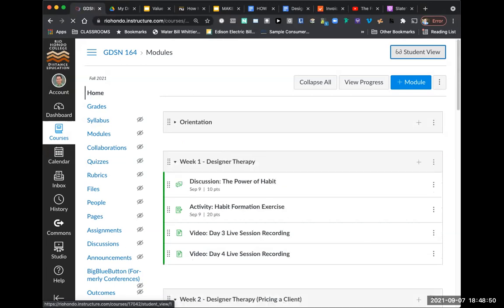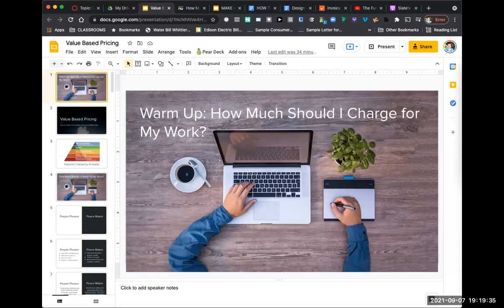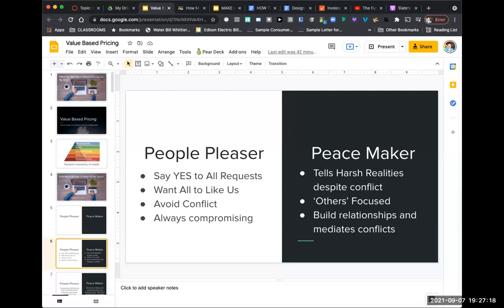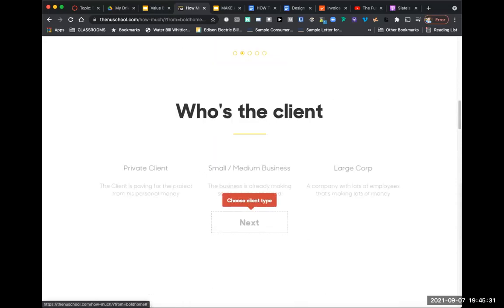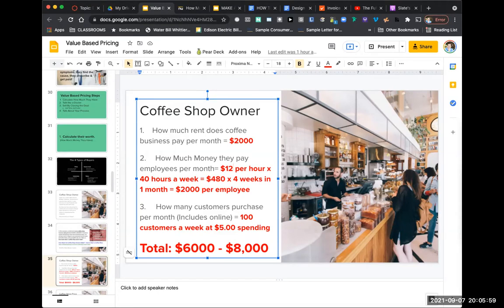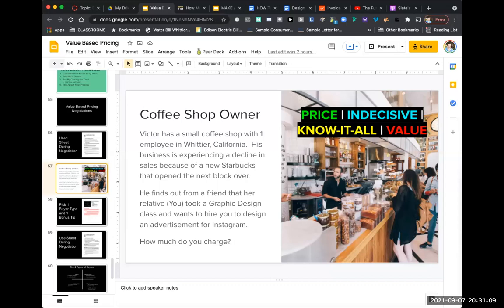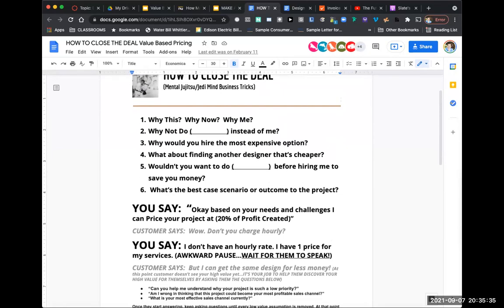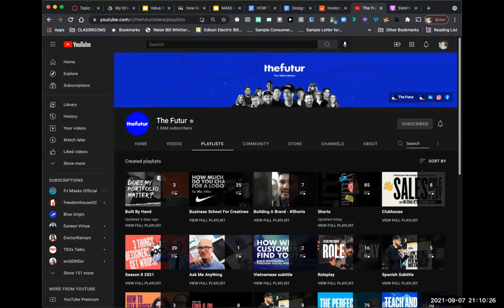Principles of Value Based Pricing for Designers and Creators (In-Depth Lecture)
In This Lecture students learn Value Based Pricing Principles and role play a negotiation. Special Thanks to James for Helping!